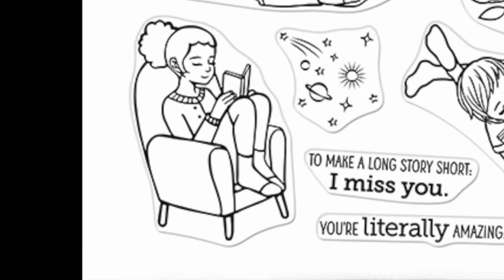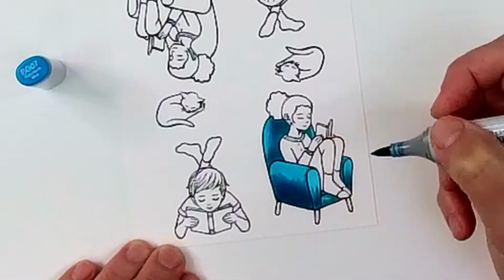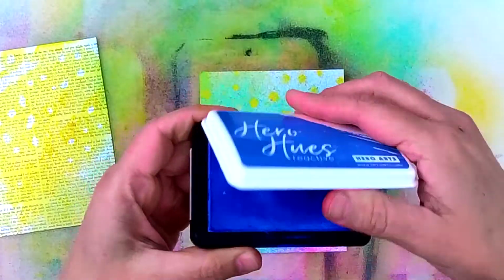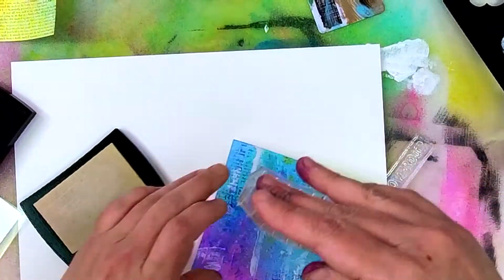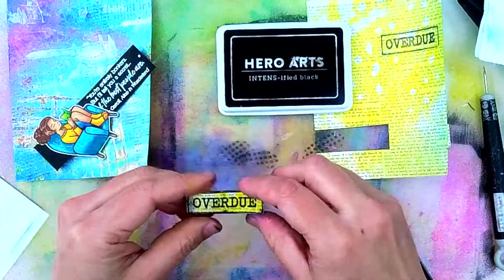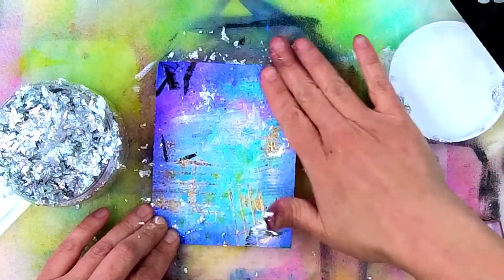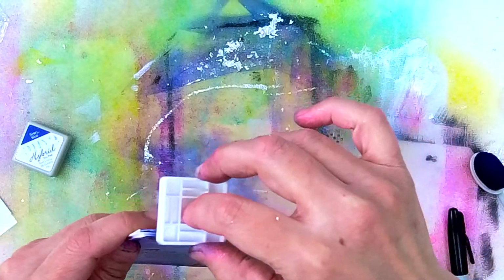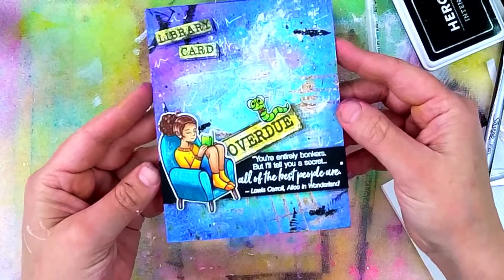Mixed Media Made Easy!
This video shares how to copic color and how to create mixed media backgrounds for cardmakers using the Hero Arts March 2021 My Monthly Hero release

TIME CODES:
0:00 Intro
0:20 Copic Coloring
1:59 Mixed Media Background Begins
2:02 Dina Wakley Gloss Sprays
2:20 Hero Arts Reactive Ink
2:37 Acrylic Paint
3:04 Stamping
4:43 Nuvo Ink Blending
5:04 Acrylic Paint Splatters
5:16 Nuvo Gilding Flakes
6:02 Stamp Inside of Card
6:15 Assemble Card
7:34 Stabilo Pencil
7:48 Finished Card
8:10 List of Copic Colors Used